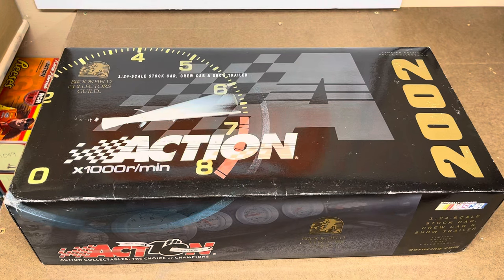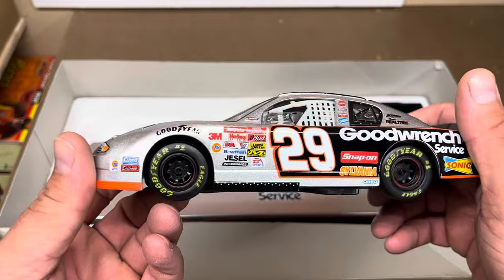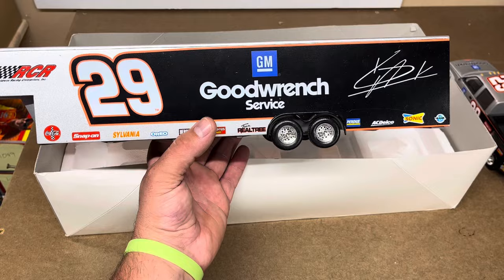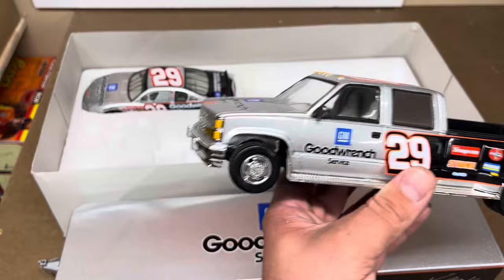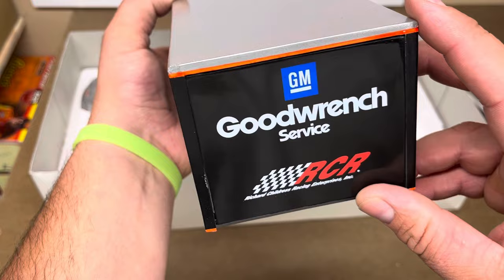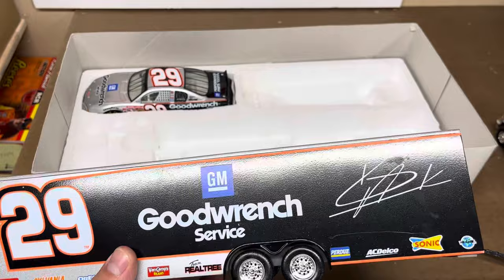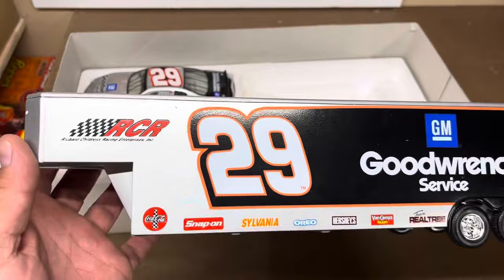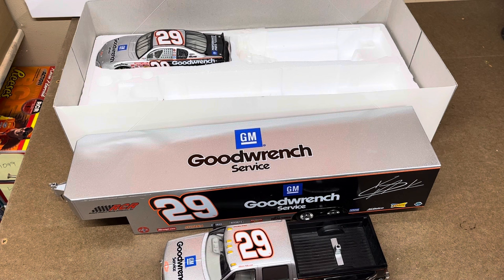Kevin Harvick 2002 Truck and Trailer 1/24 Nascar Diecast Review